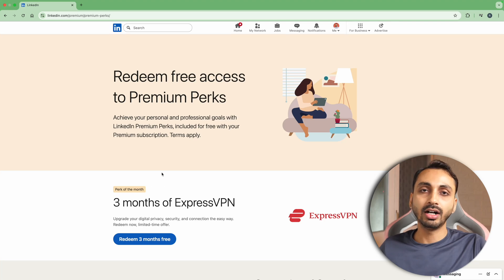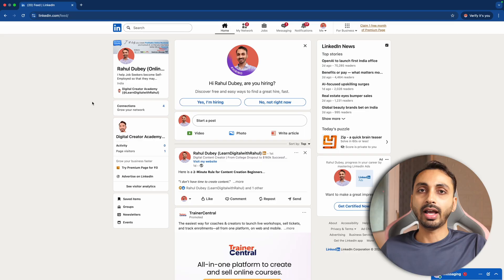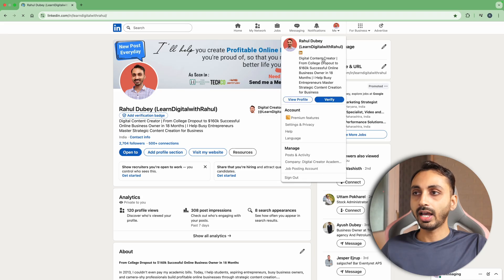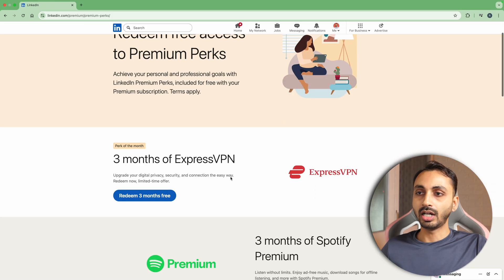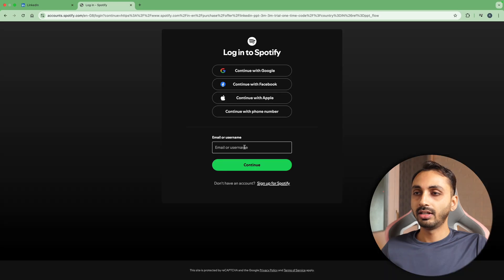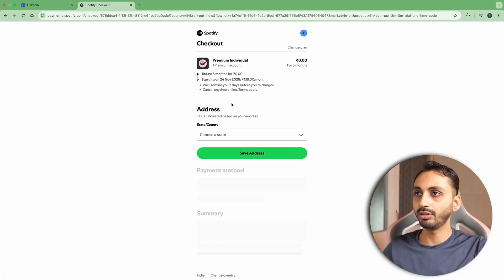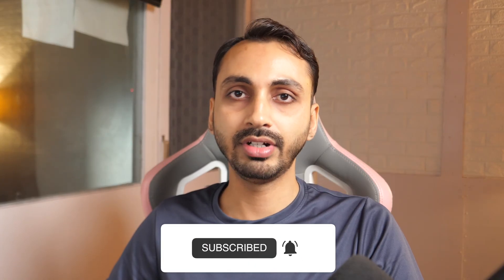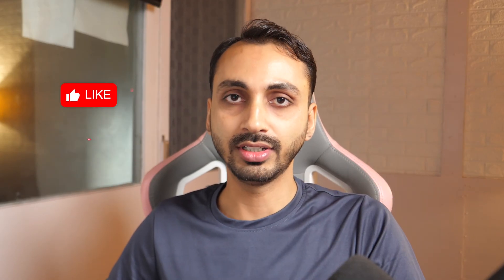Get Spotify Premium for Free: How to Activate and Use Spotify Premium FREE Trial for 3 Months? *New*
How to Get Spotify Music Free Trial for Up to 6 Months? (4 Ways to Get Spotify Premium Free Trial)

Learn How You Can Get a Free Spotify Music Trial on your iPhone, iPad, Mac, Android, or Windows PC. Whether you want 6 months of free Spotify Music Premium Trial or 3 months of free Spotify Music Premium, this would be helpful

Want to Get Apple Music Free Trial Redeem code or Apple Music free trial link for 6 months? Read this blog post

How to Get Apple Music Free Trial? - Get Free Apple Music for 3 or 6 Months

Learn how to Cancel your Apple Music Subscription on iPhone and iPad so that you may cancel Apple Music before the trial ends